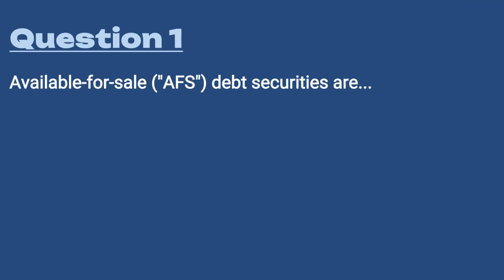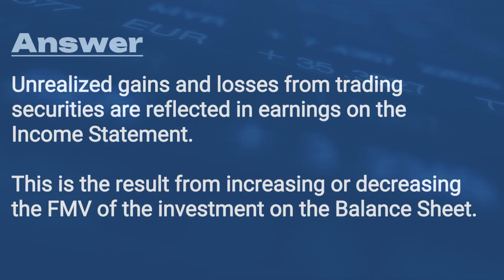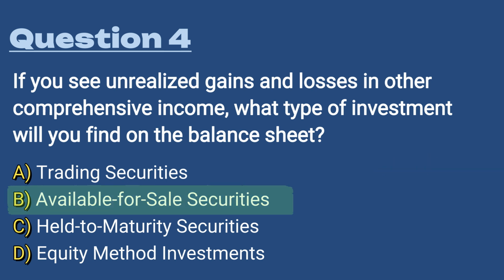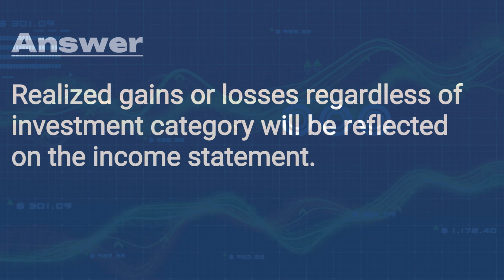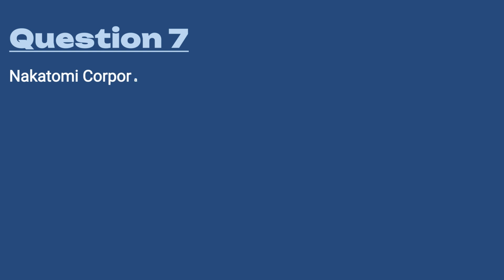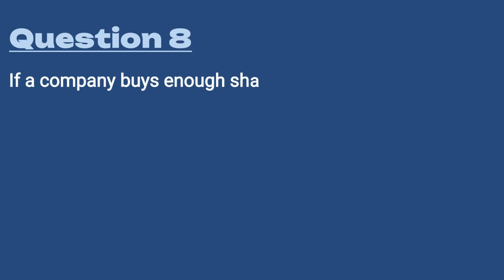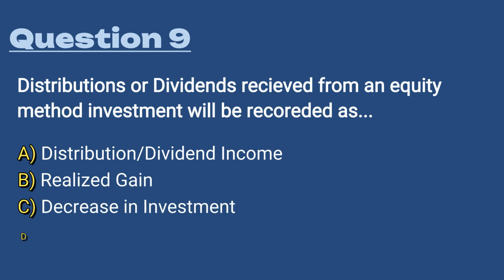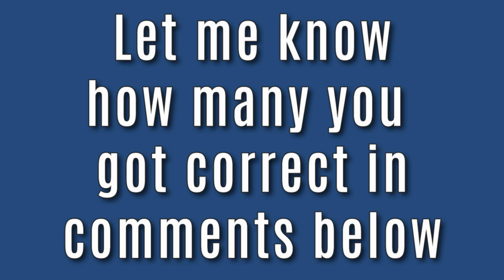Investment Accounting Quiz - 10 Questions and Answers | Multiple Choice Quiz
Investment Accounting multiple choice quiz with questions covering Trading Securities, Available-for-Sale Securities, Held-to-Maturity Securities and Equity Method Investments. Take the Balance Sheet Quiz Next ➡️

If you are studying for the CPA exam or taking Intermediate Accounting, this is a great quiz to test your knowledge on how to account for investments before your exams.

Investment Classifications and GAAP codifications covered:
1) Trading Securities (ASC 825-10 and ASU 2016-01)
2) Available for Sale (ASC 825-10 and ASU 2016-01)
3) Held to Maturity Securities (ASC 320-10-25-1)
4) Equity Method (ASC 323-10)